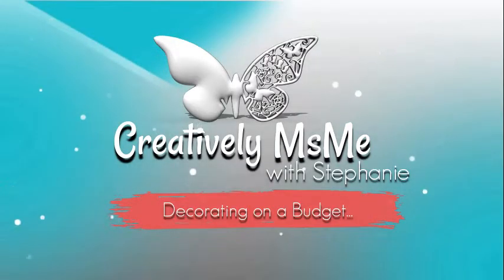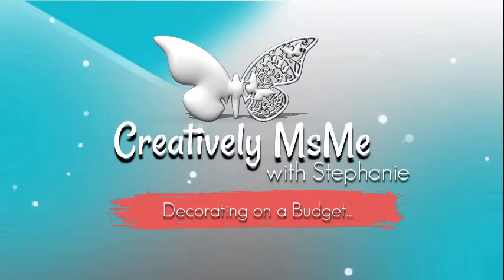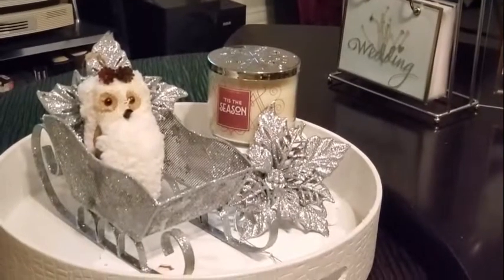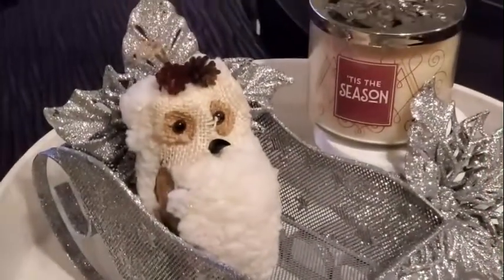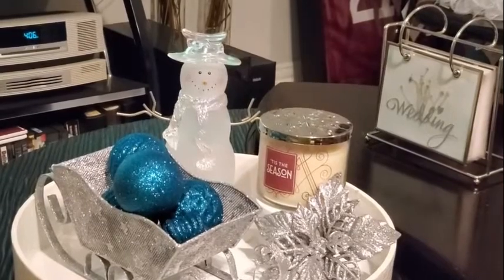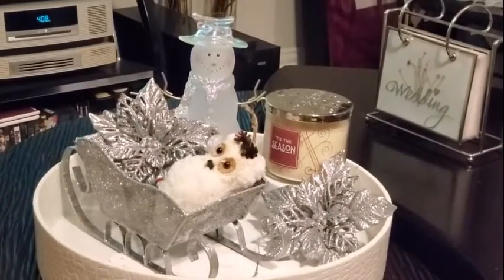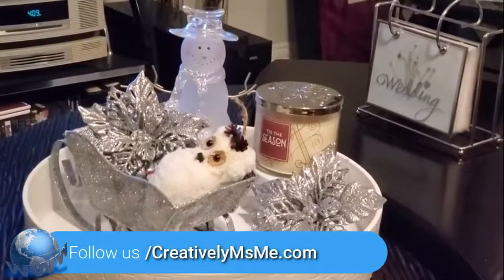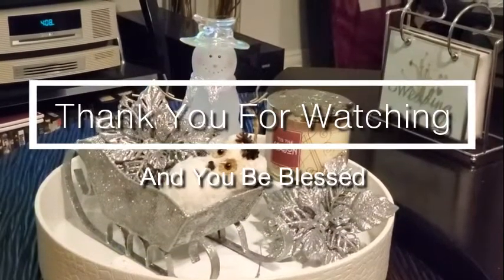Christmas Coffee Table Decor Challenge 2019 | Decorating on a Budget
I'm participating in an Open Collab hosted by My Style My Colours. I hope you enjoy this video. See you soon on another video.

You can also find me at:
Equipment I’m Using:
🔹 Clip Microphone: BOYA